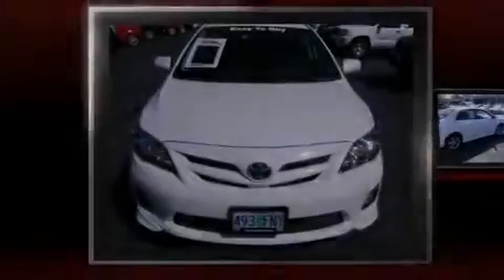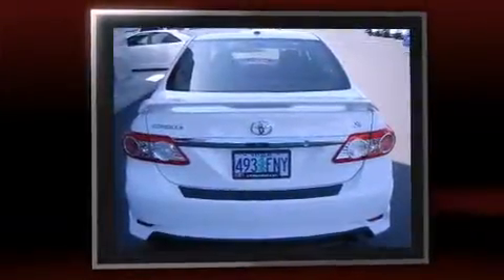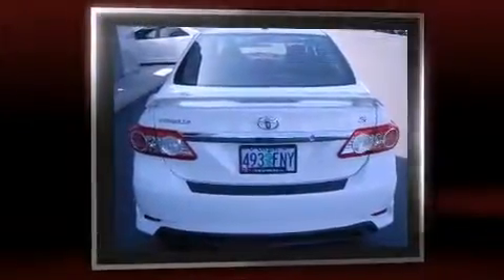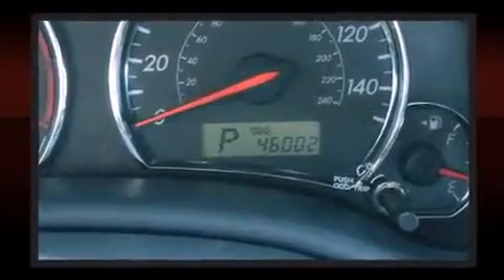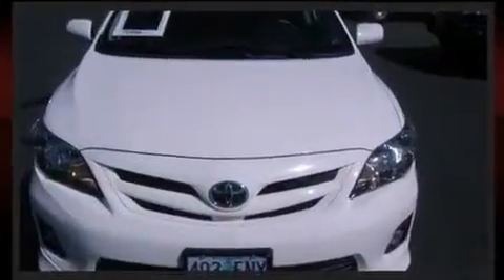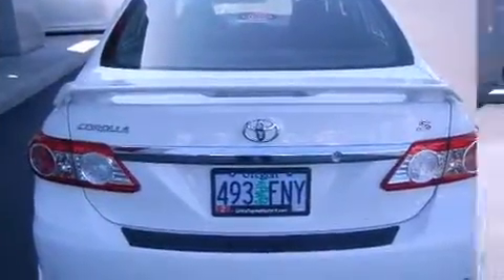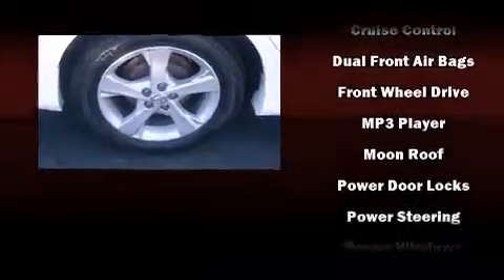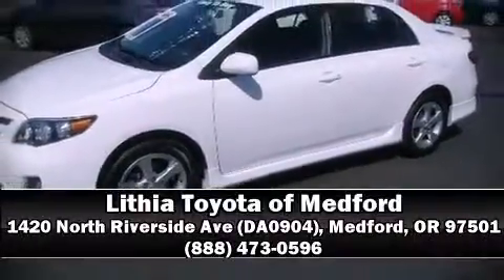2011 Toyota Corolla in Medford, OR 97501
1420 North Riverside Ave (DA0904)

Outstanding design defines the 2011 Toyota Corolla. This 4 door, 5 passenger sedan has not yet reached the 50,000 mile mark! It features a front-wheel-drive platform, an automatic transmission, and a 1.8 liter 4 cylinder engine. All of the premium features expected of a Toyota are offered, including: a tachometer, a trip computer, front bucket seats, air conditioning, telescoping steering wheel, power door mirrors, and more. Toyota ensures the safety and security of its passengers with equipment such as: dual front impact airbags with occupant sensing airbag, head curtain airbags, traction control, brake assist, anti-whiplash front head restraints, ignition disabling, and ABS brakes. Electronic stability control ensures solid grip atop the road surface, no matter how challenging the driving conditions. A Carfax history report provides you peace of mind by detailing information related to past owners and service records. We pride ourselves in consistently exceeding our customer's expectations. Stop by our dealership or give us a call for more information.